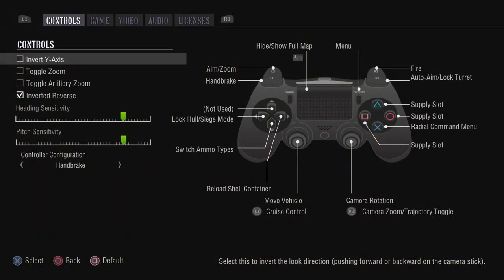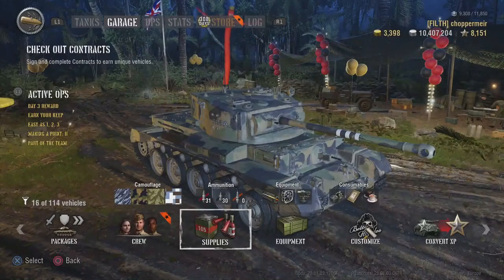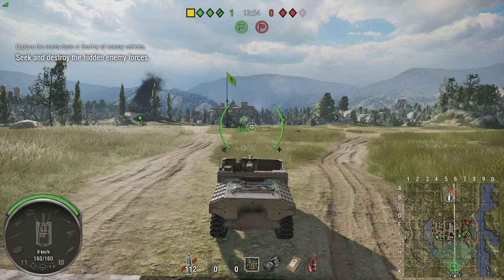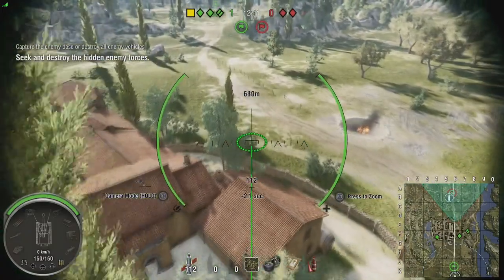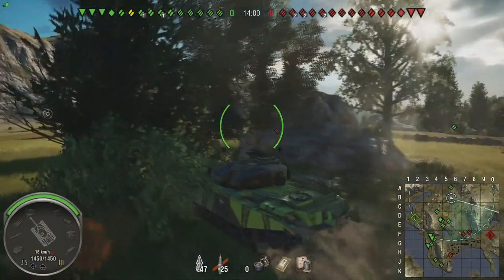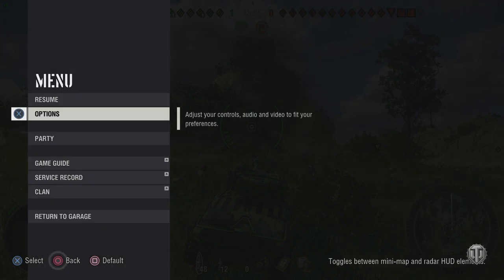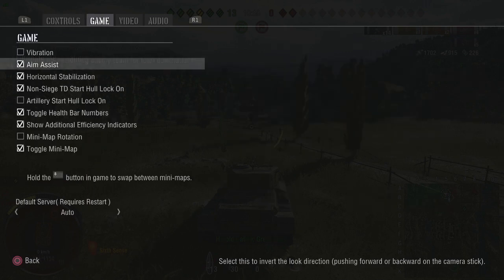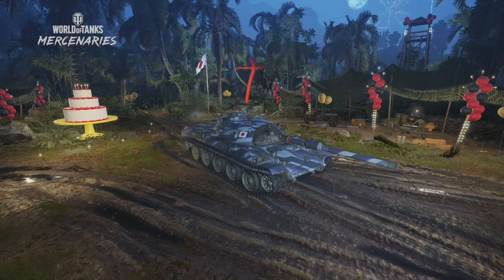World of Tanks Console PS4 // Top tips for new players // Be a better tanker.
Hello you bunch of tankers and welcome back to the channel. Today's video is about the new players. I have put together a list of things I wish I had known when I started playing. I hope you find them useful.